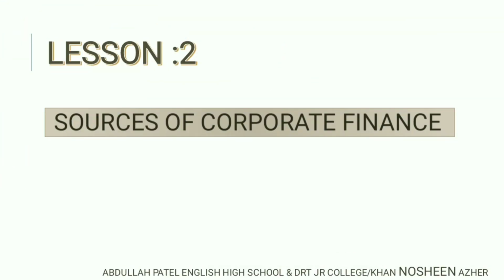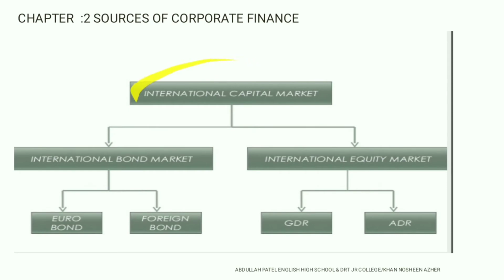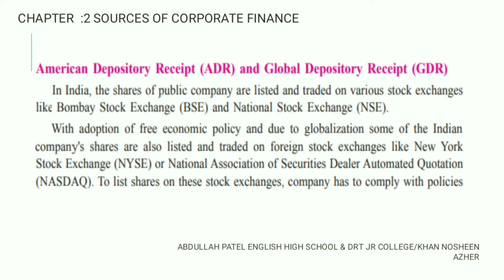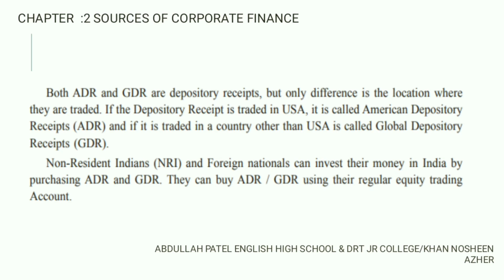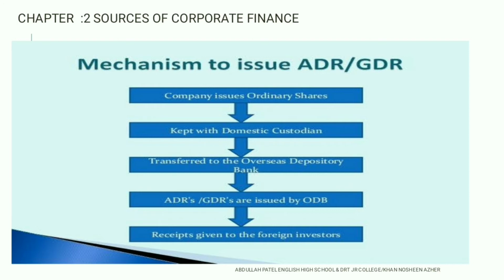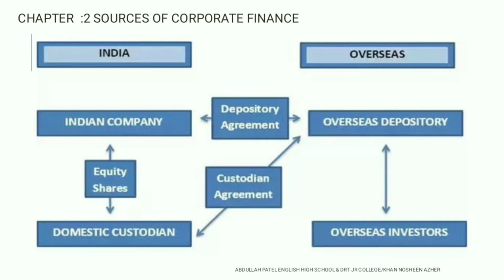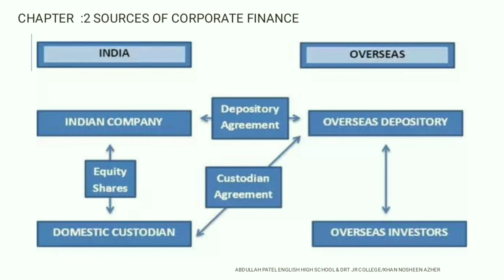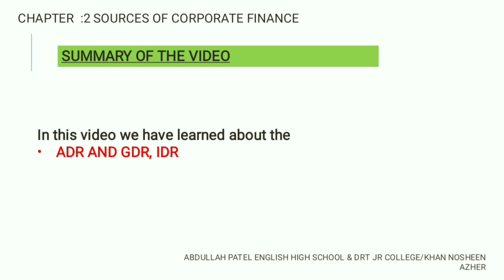class :12 secretarial practice, Meaning of ADR and GDR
With a depository receipt, a custodian bank in the foreign country holds the actual shares, often in the form of an American depository receipt(ADR), which is listed and traded on exchanges based in the United States, or a global depositary receipt GDR, which is traded in established non-U.S. markets such as London